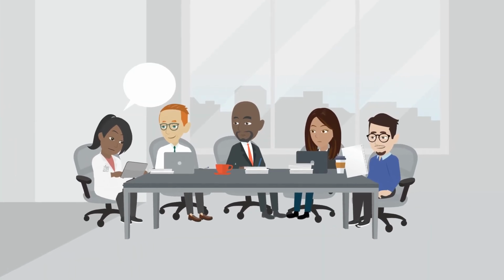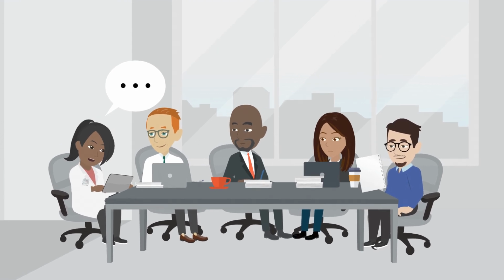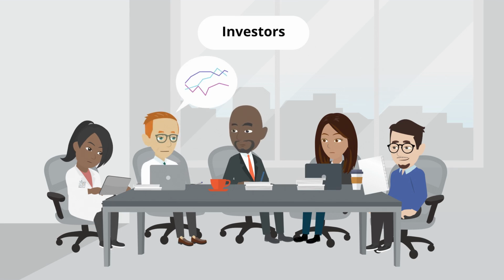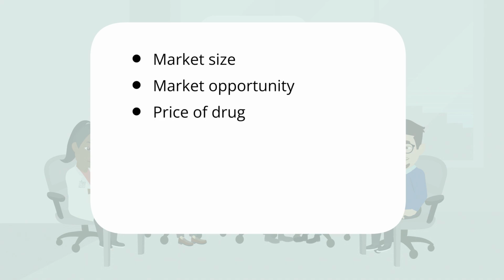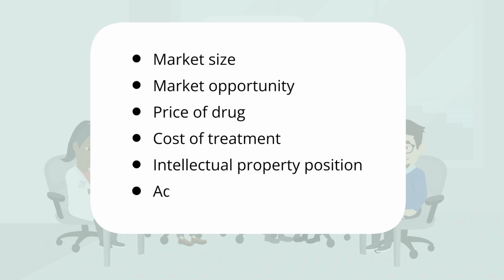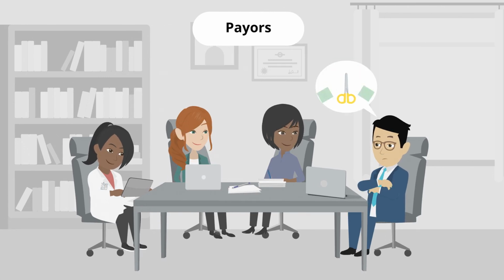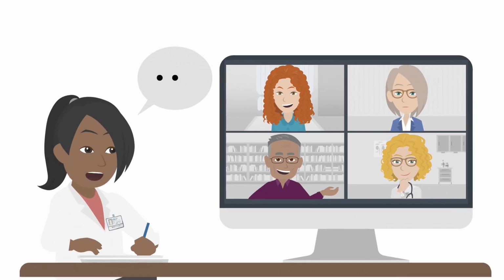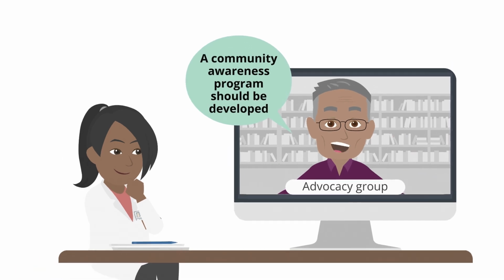Assessing Key Stakeholders in Drug Development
This animation introduces the key stakeholders in the drug development process and explores how to understand their needs and motivations, helping you align your product with their priorities and values.